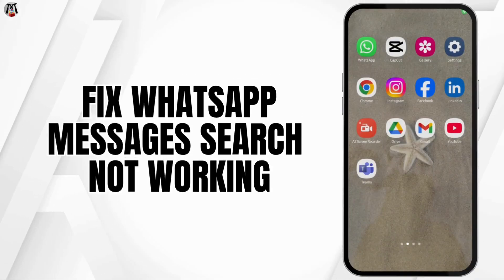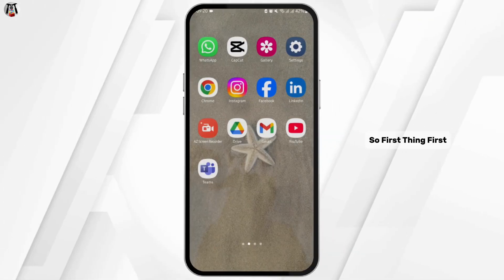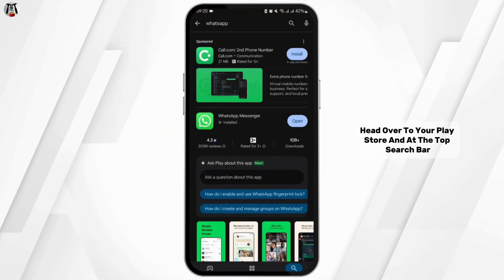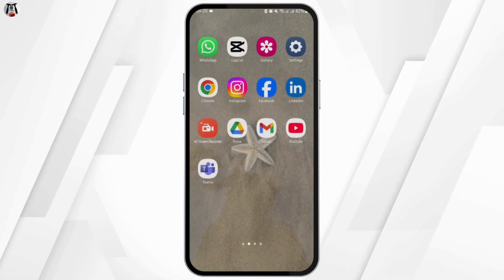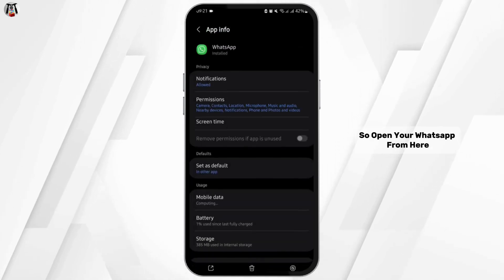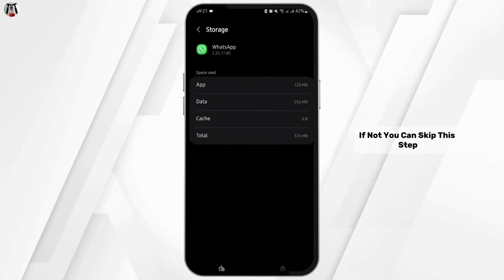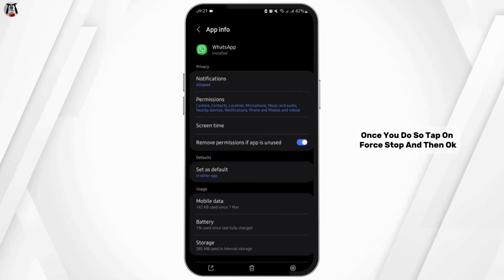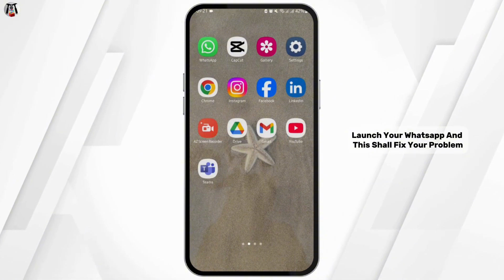How to Fix WhatsApp Messages Search Not Working on Android (2025)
How to Fix WhatsApp Messages Search Not Working on Android (2025 Guide)

0:05 – Open WhatsApp, clear app cache in your phone’s Settings Apps WhatsApp
0:10 – Update WhatsApp or reinstall it if the search still doesn’t work properly

Keep your Android system updated for the best app performance and search accuracy